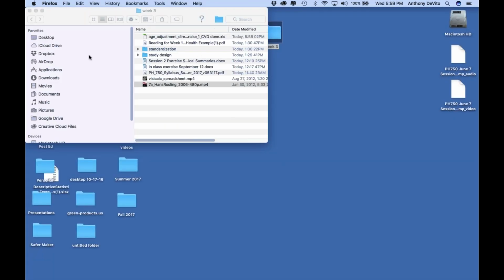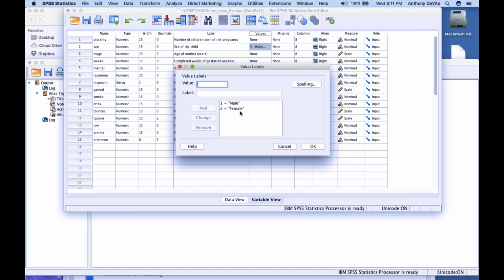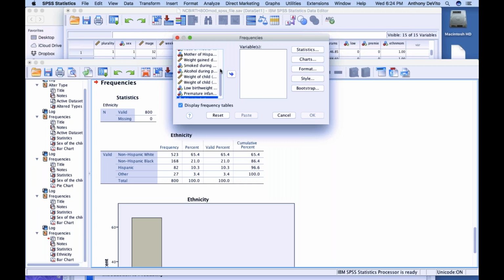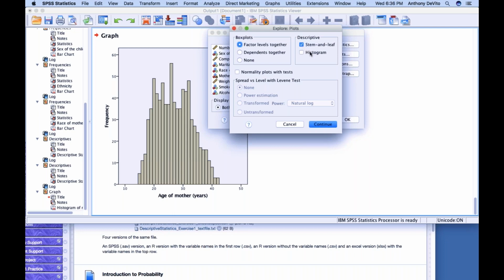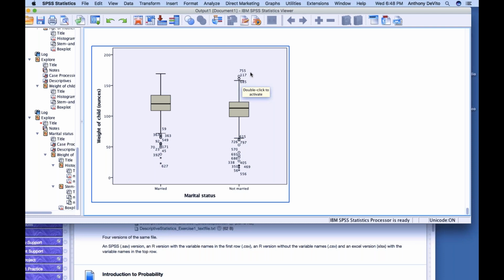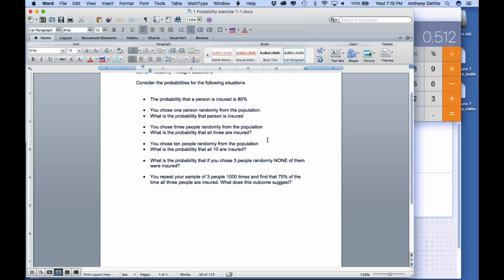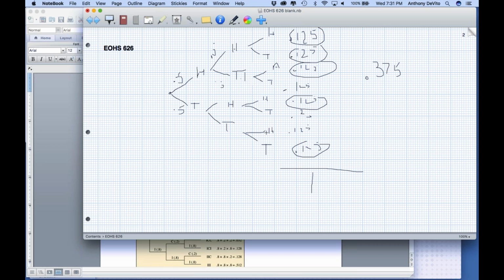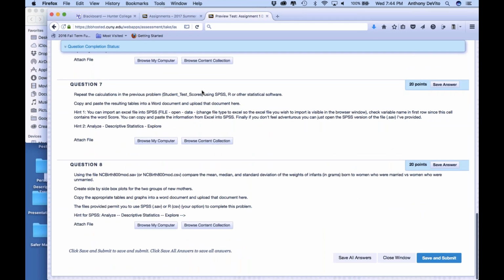PH750 Session 2 06 07 17